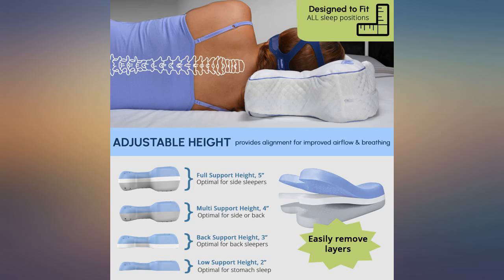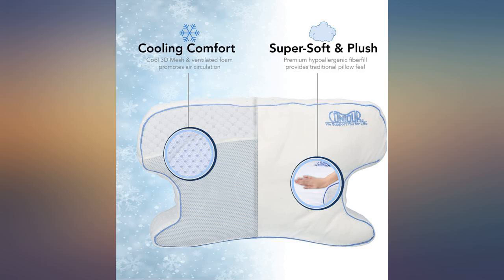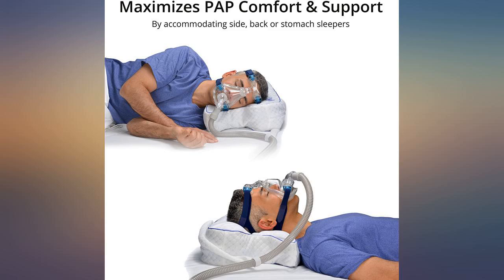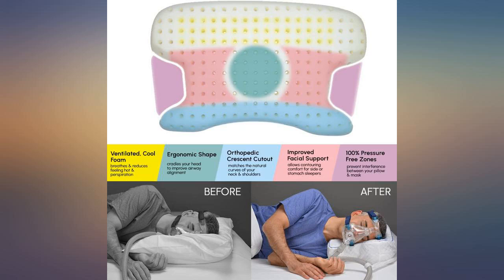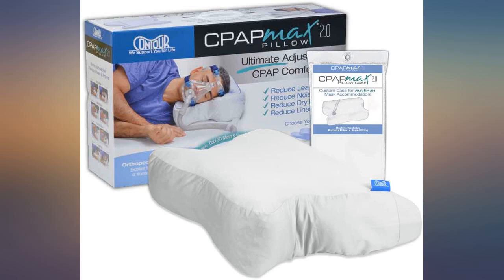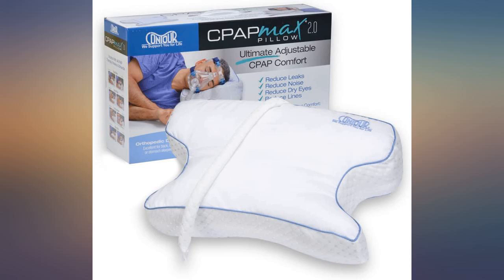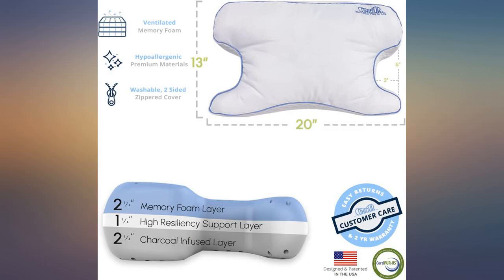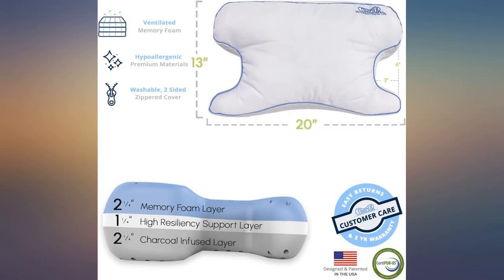Contour CPAPMax 2-in-1 Cooling Plush CPAP Comfort Pillow - Reduce Air Leaks, Hose review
Contour CPAPMax 2-in-1 Cooling Plush CPAP Comfort Pillow - Reduce Air Leaks, Hose Tangles, Mask Discomfort & Adjust Thickness, for Side, Stomach, Back Sleepers, All Masks - Works 1st Night

Main Features:
- Stop Struggling with Mask Air Leaks, Red Facial Lines & Dry Eyes with the Contour CPAPMax orthopedic memory foam pillow that is designed to work with any cpap mask style or brand. Pressure free zones eliminate mask bumping & shifting that cause air leaks. Also promotes proper orthopedic alignment and airflow, that allows users to align their spine to help alleviate pressure causing neck pain, back pain, shoulder discomfort, snoring & even wrinkles!
- 3 Layered, Adjustable Pillow Height with a Charcoal Infused Layer to Keep Your CPAP Clean & Fresh easily allows users to remove layers to accommodate their preferred height for optimum alignment and airflow for their body and sleep position. Making this the best cpap pillow for side, back or stomach sleepers.
- Sleep in Cooling Comfort as the ventilated foam & 3D CoolTec Air Layer promotes continual airflow and circulation to eliminate heat from being absorbed & trapped in your pillow. This cool pillow will help you from not feeling hot or overheated throughout the night.
- 2-in-1 Sleeping Surface allows you to find the most comfortable cpap pillow surface by choosing the traditional, plush fiber fill side, or flip over for a supportive, high resilency memory foam that contours to your shape.
- Removable, Washable, Hypoallergenic Zipper Cover w/ Built-in Hose Control allows you to move freely by eliminating tangles and promoting continual airflow all night long.
- Orthopedic Alignment to Promotes Easier Breathing by keeping proper alignment it allows for proper positioning for improved continual airflow
- Built-In Extended Hose Tether helps prevent your hose from pulling on your mask & helps reduce cpap hose kinks and tangles. All while allowing you to move freely at night.
- 100% Satisfaction Guaranteed - Covered by our 2 Year Contour Customer Care Warranty & Easy Returns!